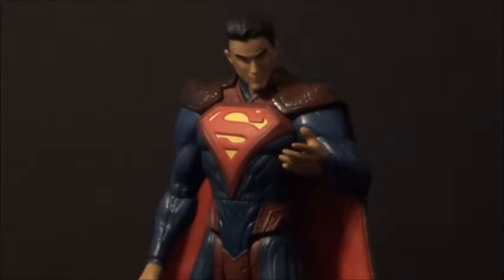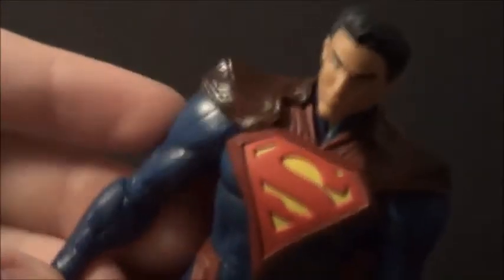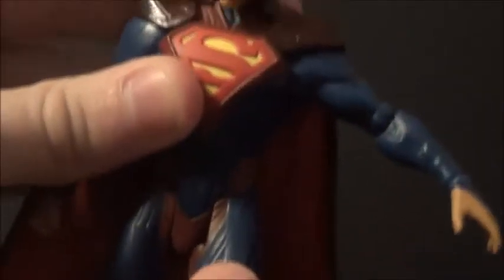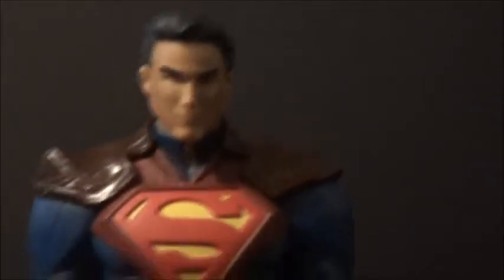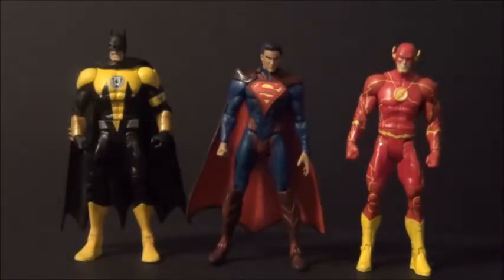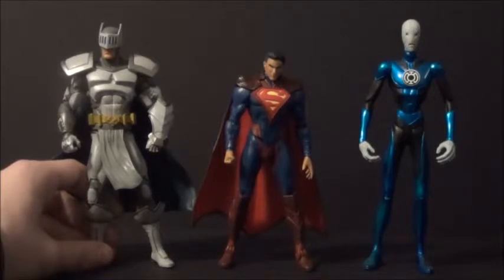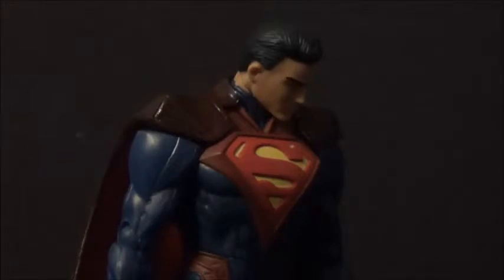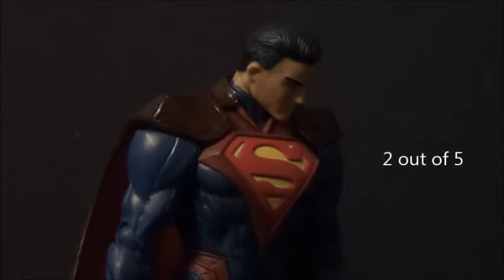Injustice Superman DC Unlimited Action Figure Review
Here's our newest figure straight form the popular video game!